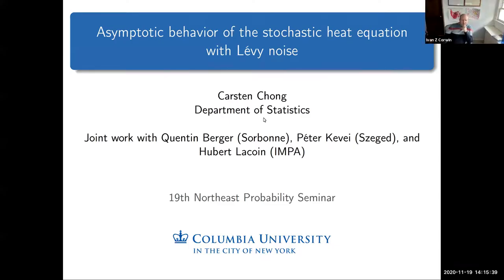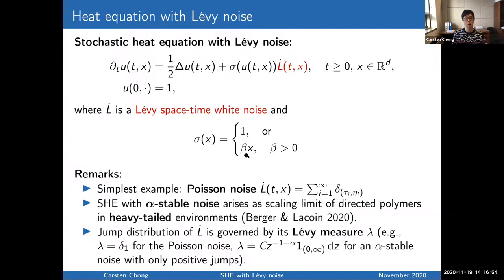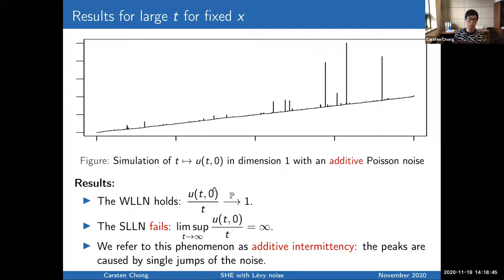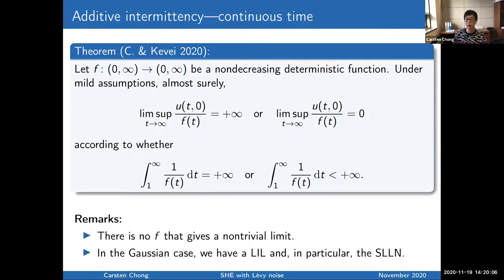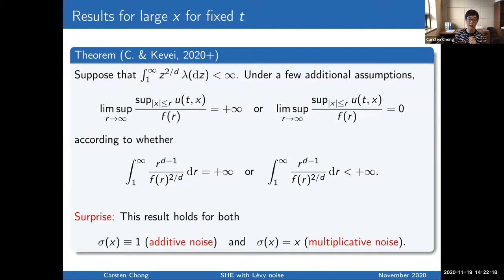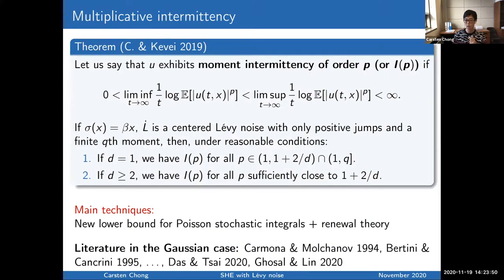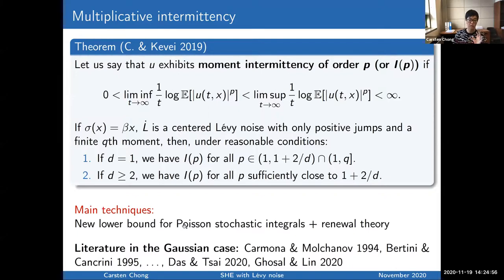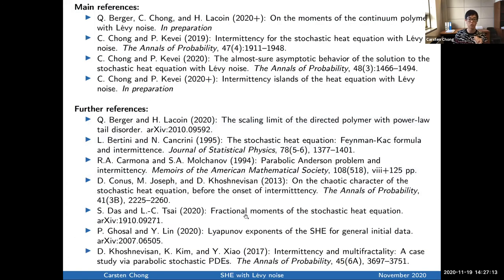Carsten Chong (Columbia) -- Asymptotic behavior of the stochastic heat equation with Lévy noise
We discuss some recent results about the macroscopic behavior of the solution to the stochastic heat equation with Lévy noise. For a fixed spatial point, we show that the solution develops unusually large peaks as time tends to infinity. As this already occurs under additive noise, we refer to this phenomenon as additive intermittency. A similar observation is made when we consider a fixed time point and let the spatial variable become large. But in this case, surprisingly, both the size and the macroscopic fractal properties of the largest intermittency islands are the same, no matter whether we have additive or multiplicative Lévy noise. This talk is based on
joint work with Péter Kevei (University of Szeged).